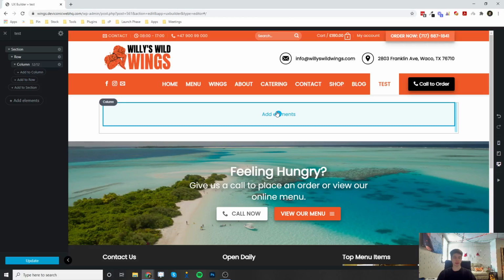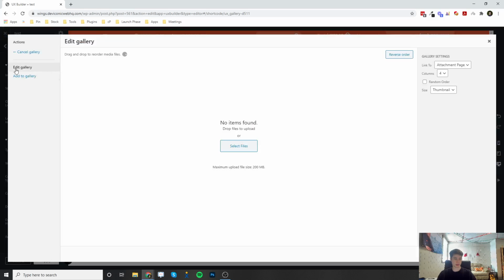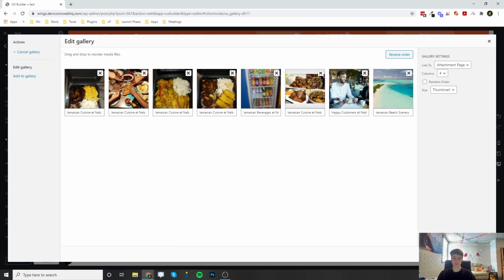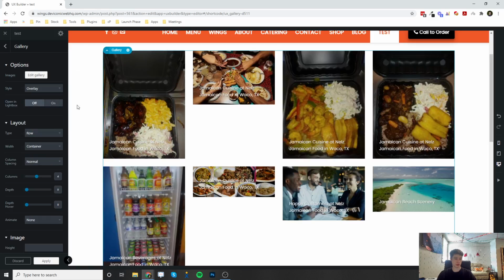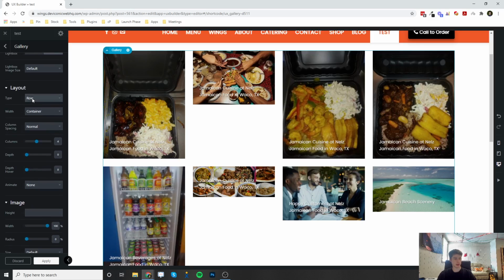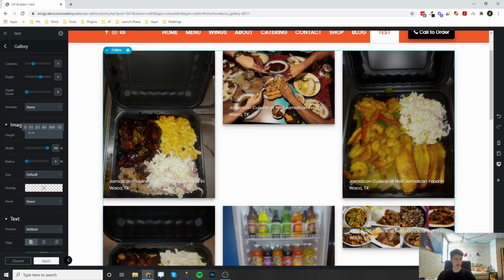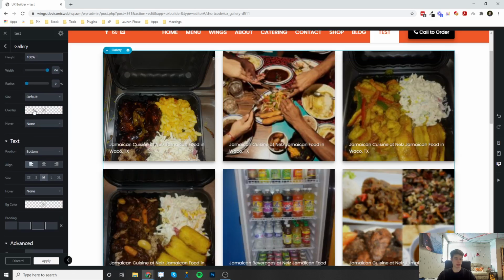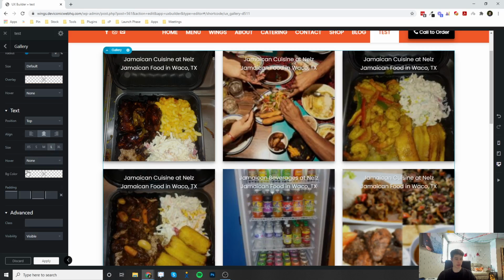How to Set Up the Gallery Element in the Flatsome UX Builder